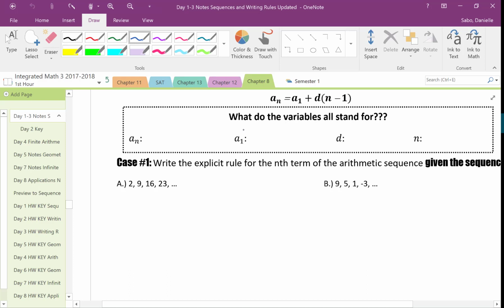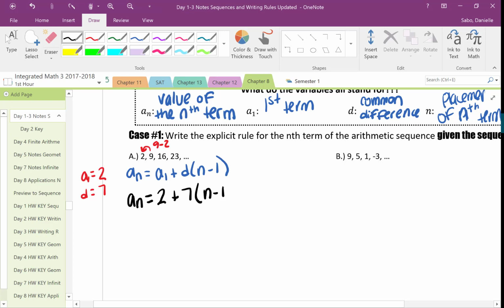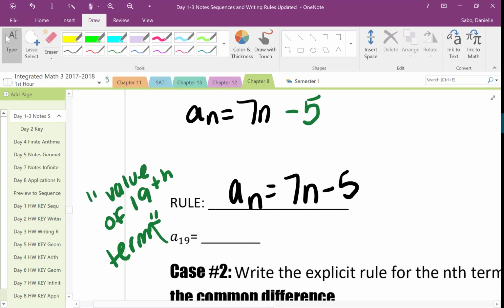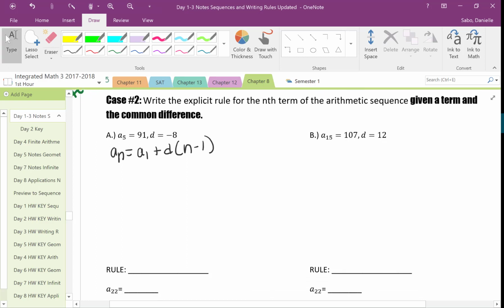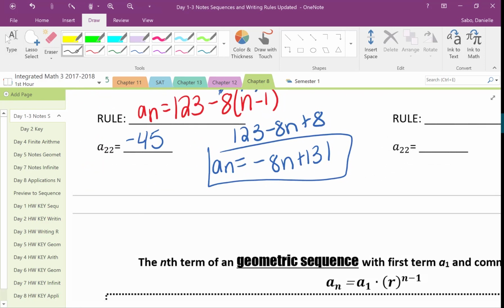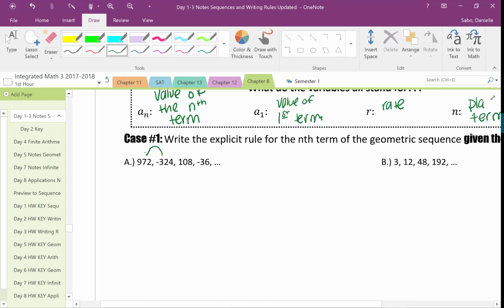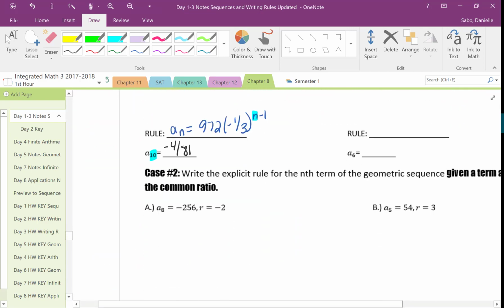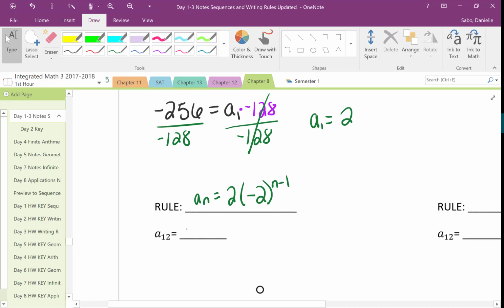Chapter 8 Day 2 Notes